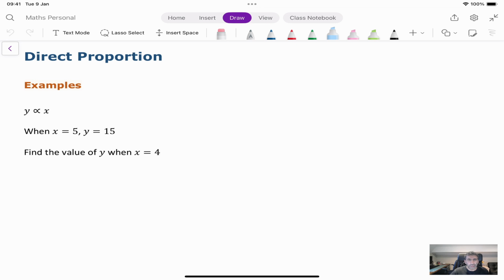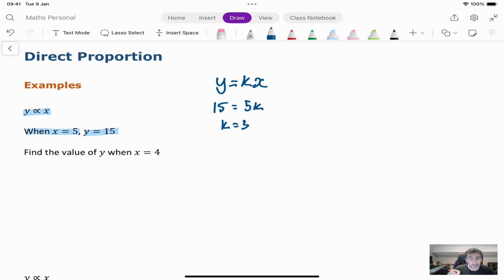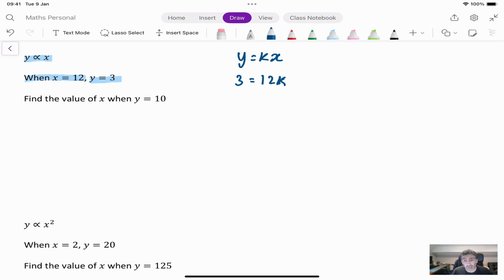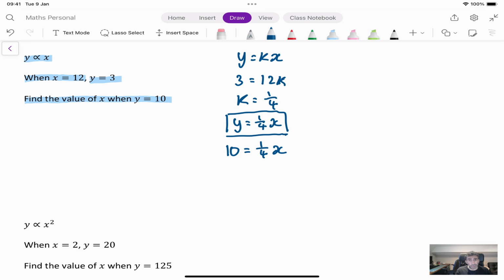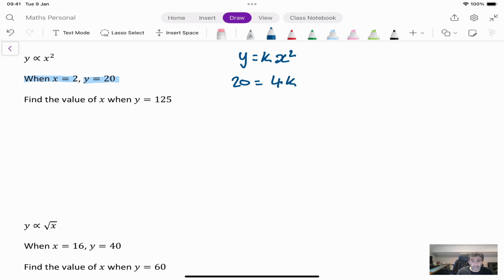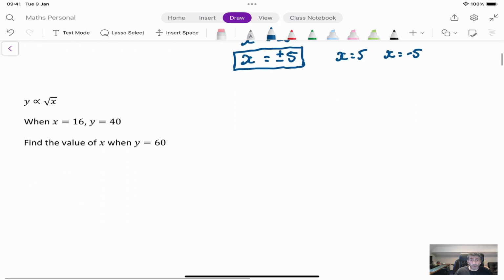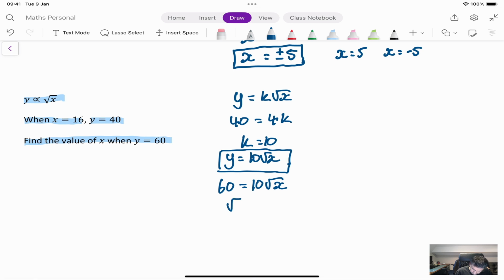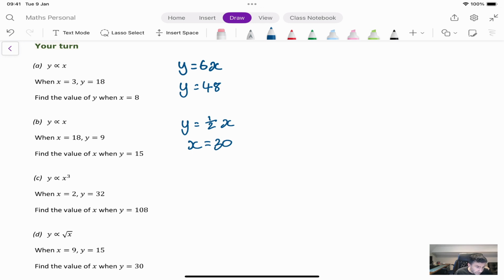Direct Proportion GCSE and Level 3 Algebra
Direct Proportion GCSE and Level 3 Algebra Questions